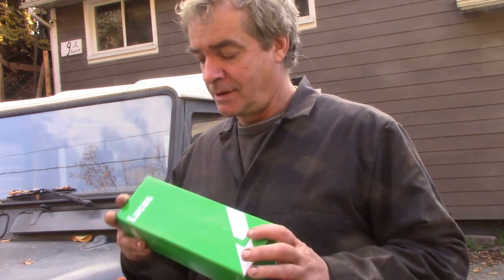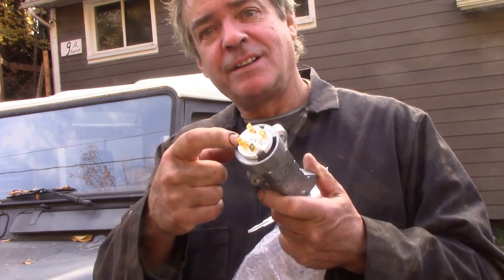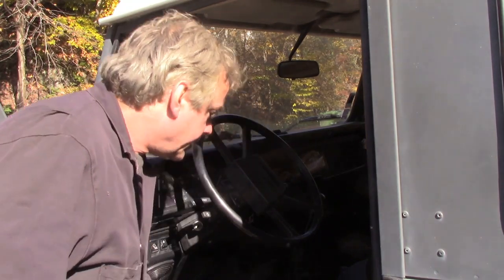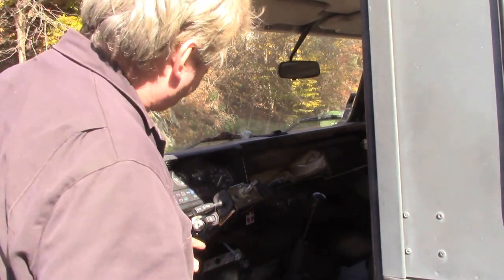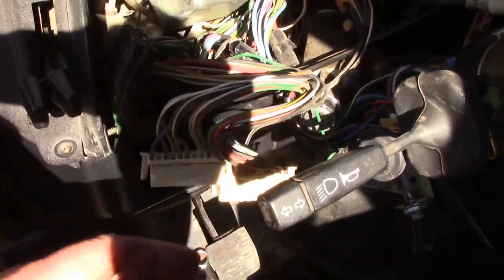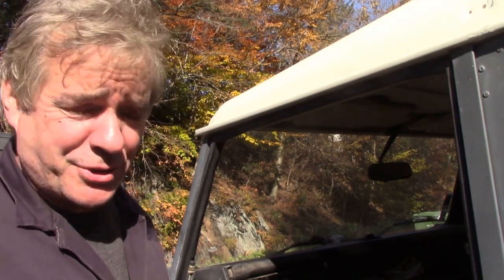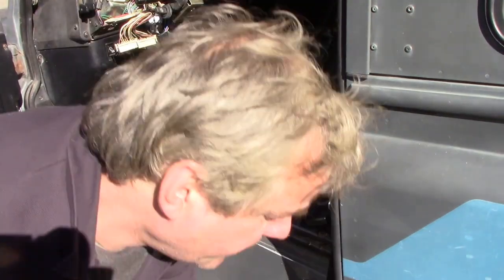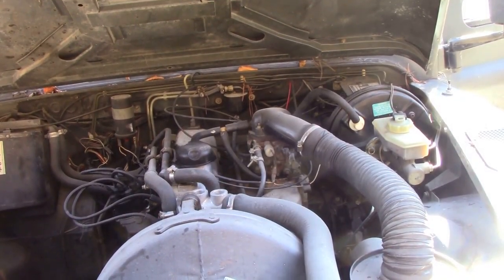2.25 Petrol Defender 90. Not starting. Quite a few issues! Part 1 (Bad edit at 9.48 - keep watching)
Well, bit of a mess on editing here - I added the fades after I added the text!
Anyway, stick with it - it is only a few seconds

9 Ch. Rawson
Sherbrooke
Quebec
J1M2A3
Canada